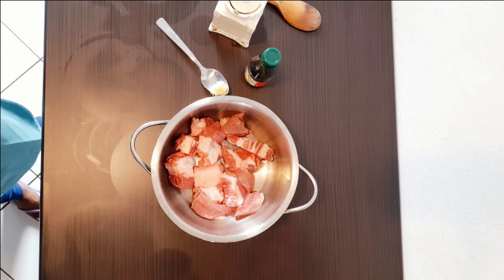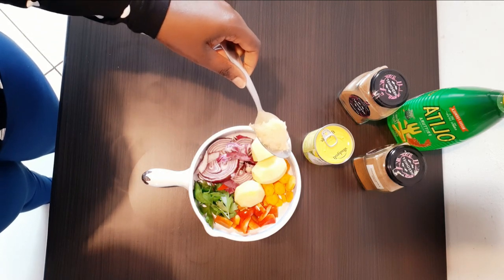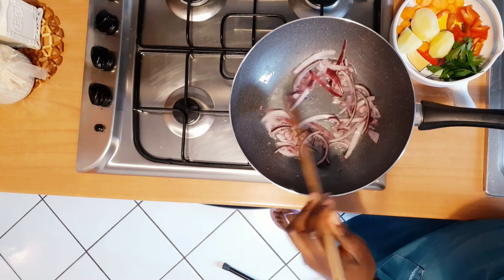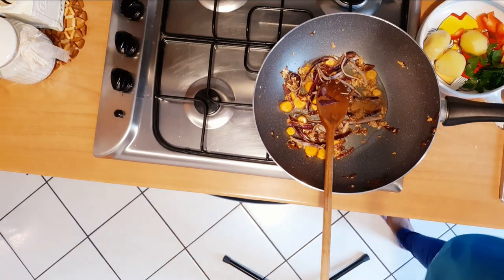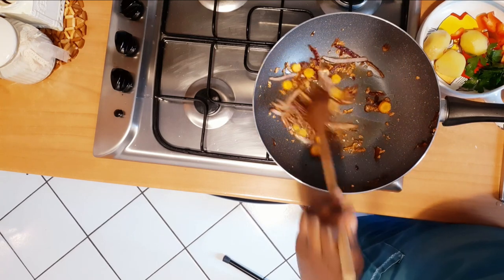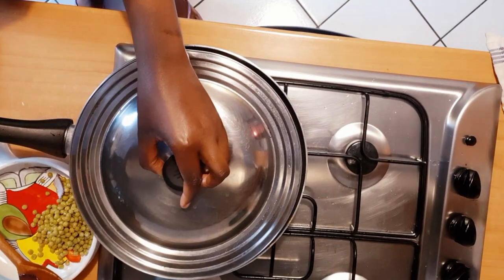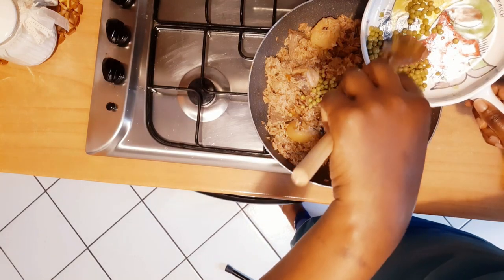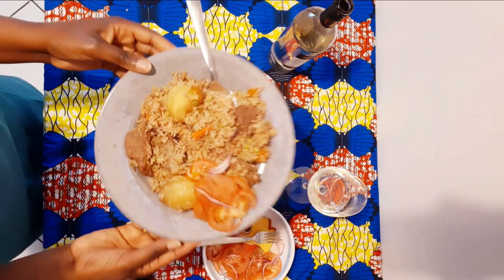HOW TO COOK PILAU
swahili pilau rice
tasty pilau
beef and veggies pilau